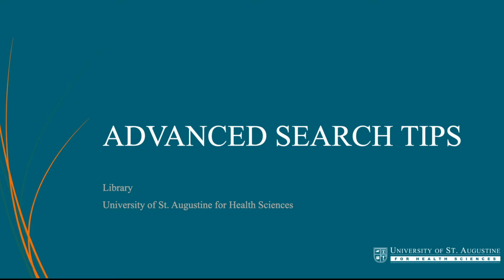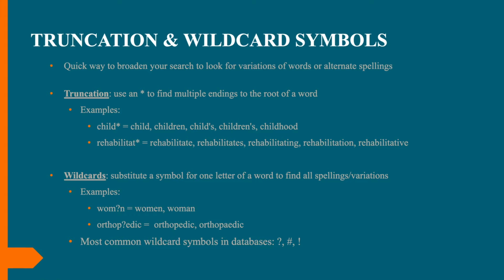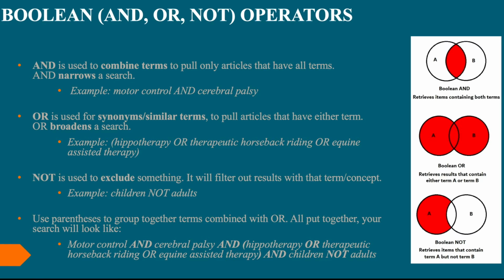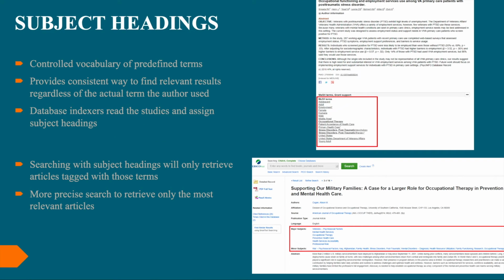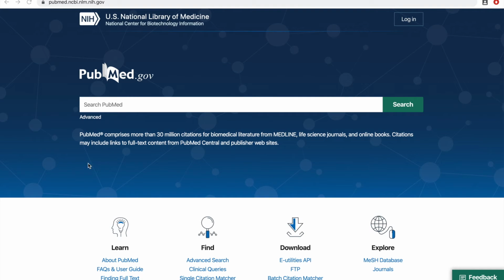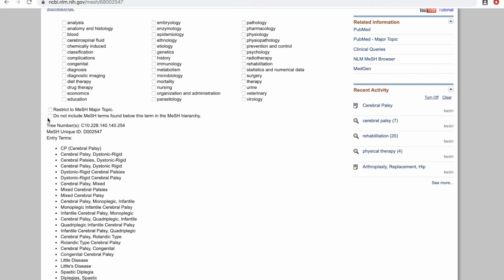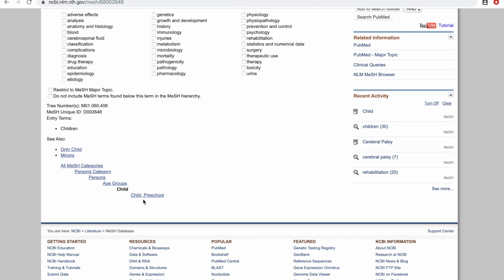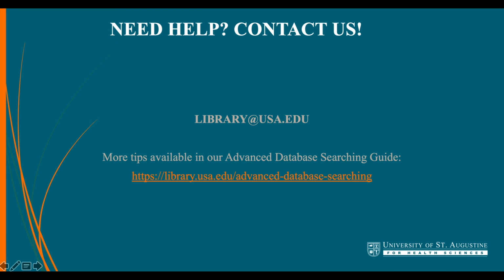Advanced Search Tips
Five tips to help you create a better literature search.